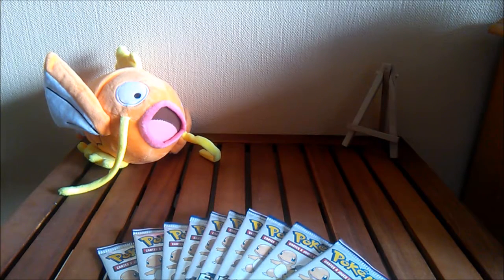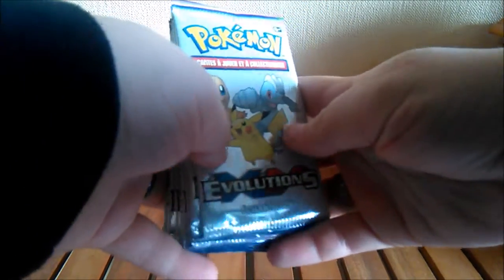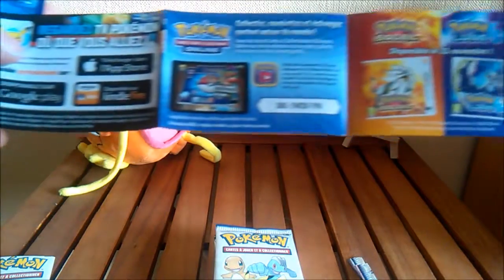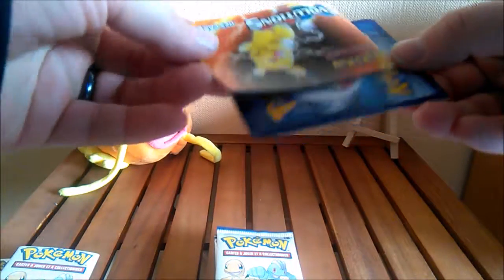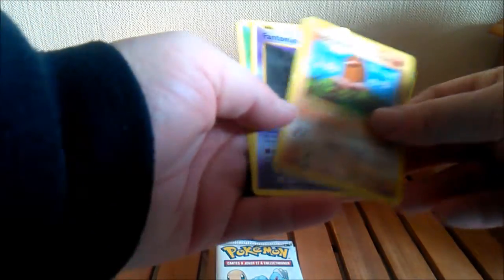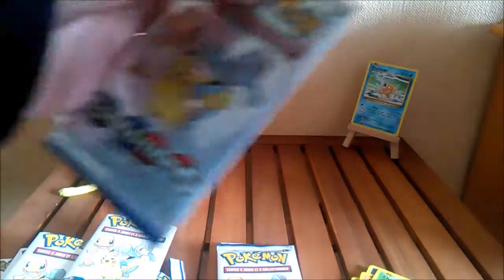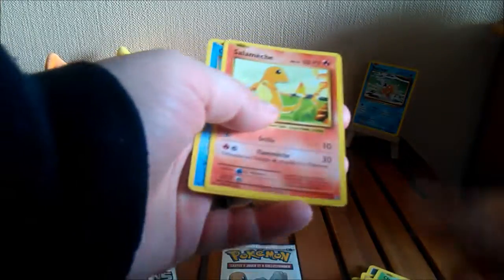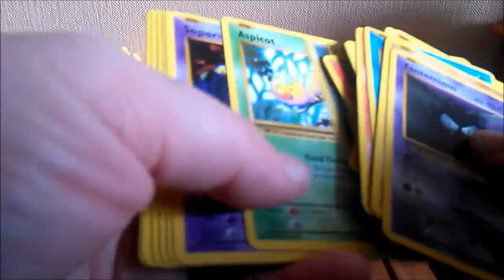Episode 5: Opening french Evolutions sample packs!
opening french Sample packs :)